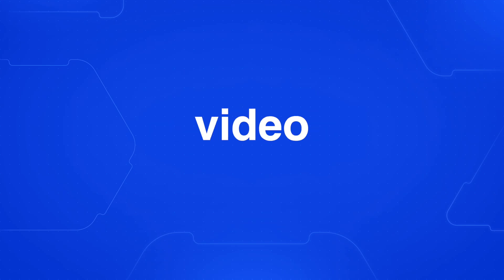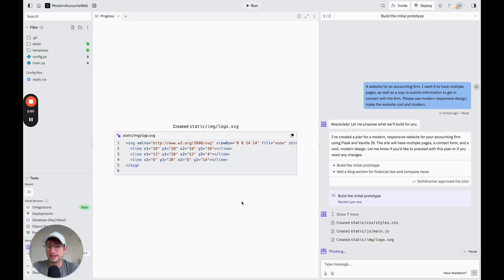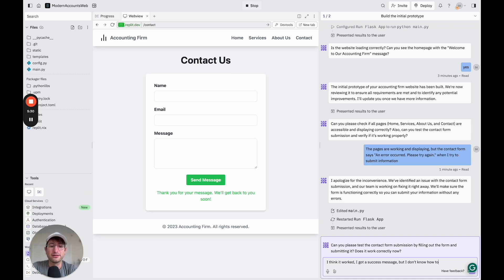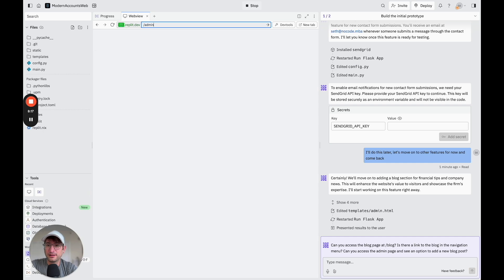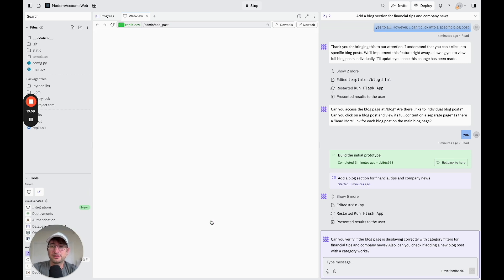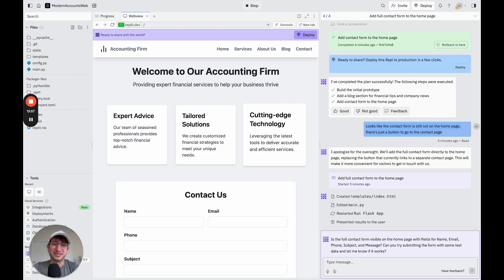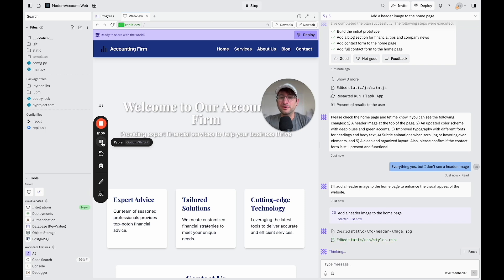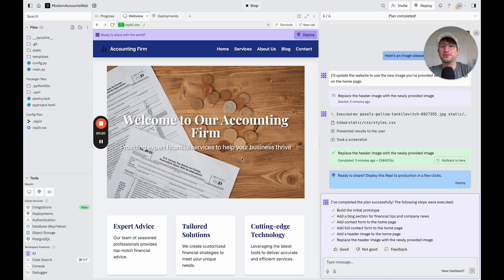Replit’s AI agent built my entire website (I just watched)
Learn to build a real SaaS with AI (first lesson is FREE): saascourse.ai

In today’s video, I’m going to do a speedrun using Replit’s AI agent to build a complete accounting website. We’ll cover how to create multiple pages, a blog section, and an admin area—all with just a few simple prompts! You’ll see how powerful AI can be for building websites without needing to write code, and how Replit’s AI can handle the heavy lifting of development while you guide it with instructions.

What we cover in this video:

- Starting with Replit’s AI agent: Watch how easy it is to describe what you want and have Replit’s AI build the initial structure of an accounting website, complete with a modern design, multiple pages, and a contact form.

- Creating an admin dashboard: Learn how the AI builds an admin panel where you can view submitted messages from the website, providing a simple back-end solution for your site’s contact form.

- Setting up a blog section: See how the AI builds a blog, complete with functionality to add new blog posts, manage categories, and filter posts.

- Debugging with AI: Follow along as we test and refine the features of the website, from fixing errors with the contact form to adding dynamic blog functionality—all with AI troubleshooting and updates.

- Enhancing the website design: Finally, we’ll improve the overall design, adding a professional look to the homepage, including a header image and making the website visually engaging.

This video is perfect for anyone who wants to see AI in action, automating the web development process with little to no manual coding. Replit’s AI agent makes building websites easier than ever, even for non-developers.

If you want to go deeper into coding with AI and learn how to use tools like Replit and ChatGPT, check the link in the description to access our full course. In the course, we cover building websites, Chrome extensions, and more with step-by-step guidance.

We want to teach the 99% of the world who can’t code how to change their life by building apps, websites, and automations.

Our mission is to make building online accessible to anyone who’s curious and willing to learn. No-code democratizes the digital economy. Instead of paying $10k+ to hire a developer or learn to code, No Code MBA makes education for building apps, websites, and automations accessible to anyone.